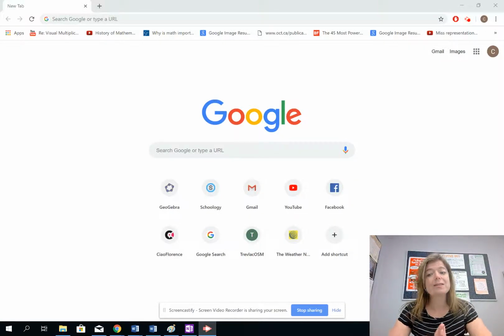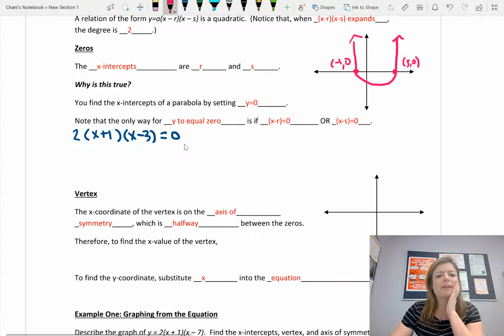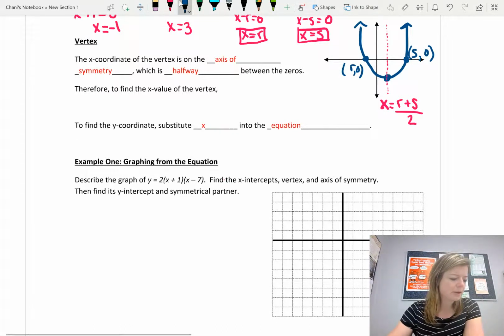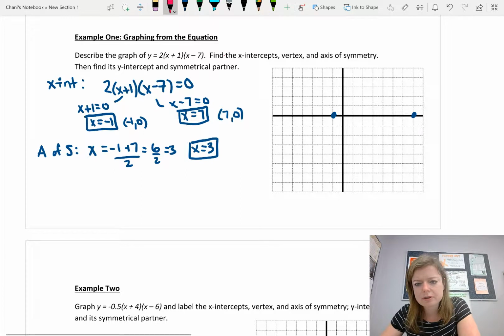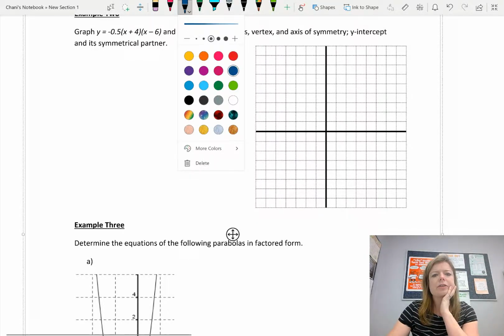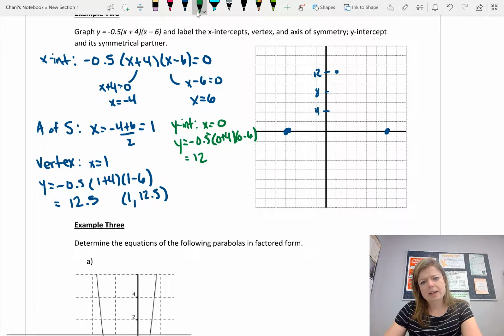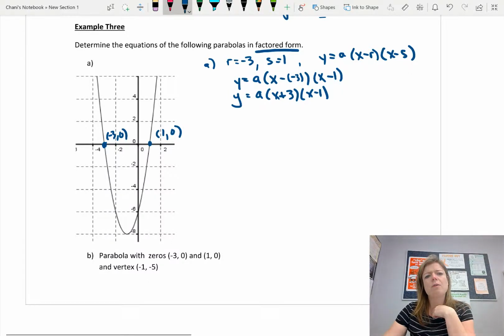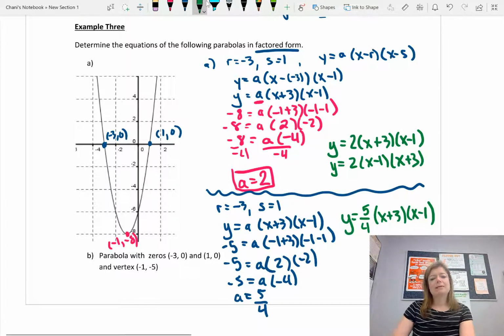Quadratic Relations in Factored Form y = a(x-r)(x-s)